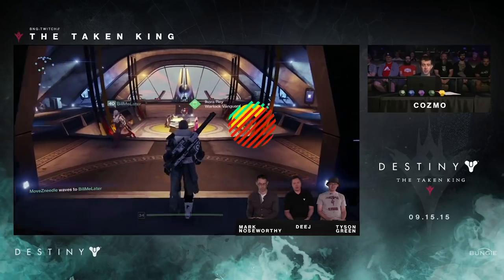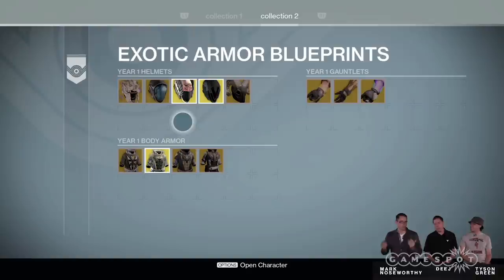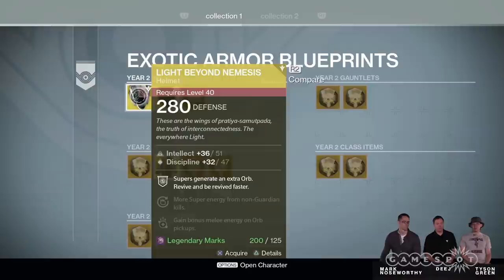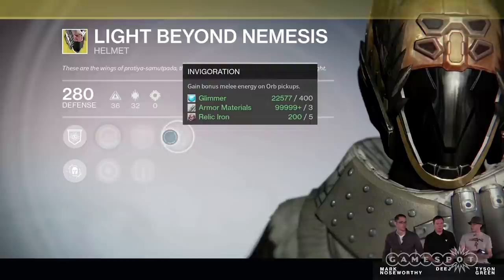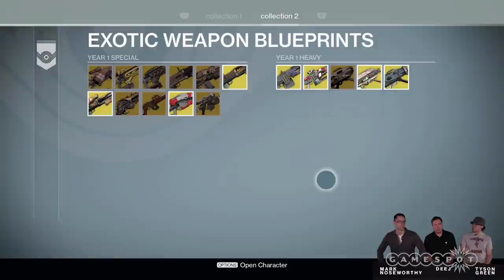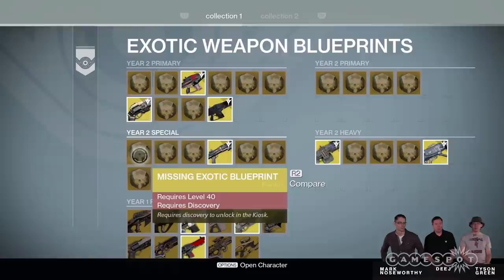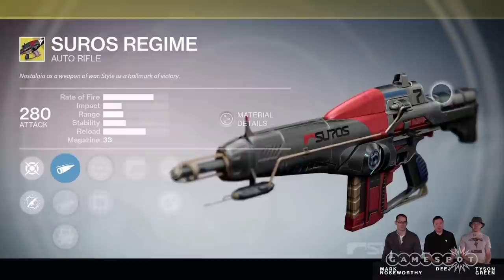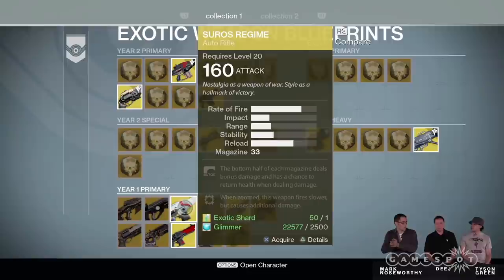Exotic Blueprints Explained by Bungie - Destiny: The Taken King (Official)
Join Deej and developers from Bungie Mark Noseworthy and Tyson Green during their livestream as they break down how Exotic Blueprints will work in the Taken King.